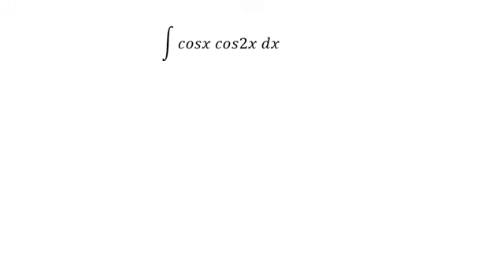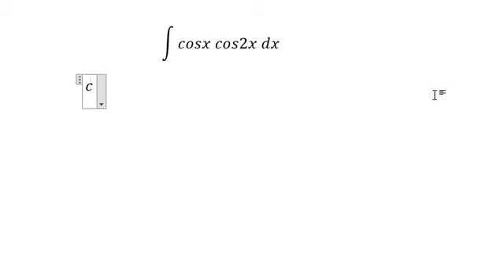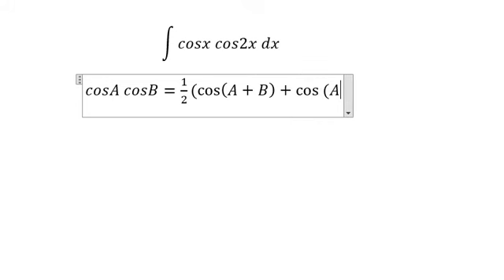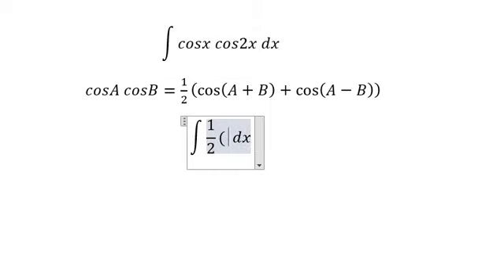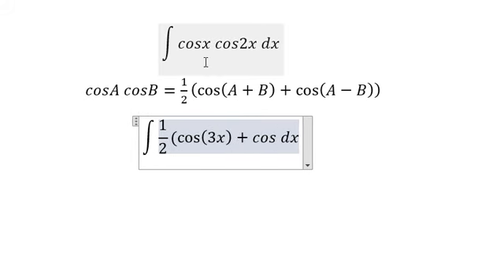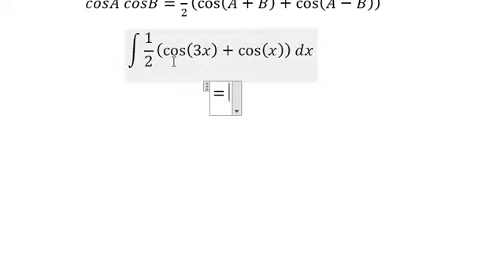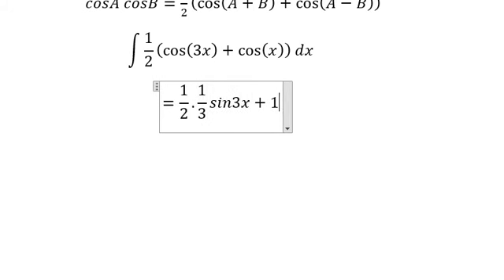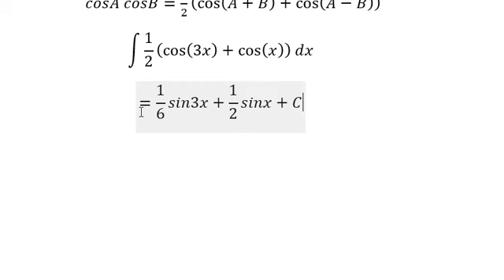Calculus Help: Integral of cosx cos2x dx - Integration by trigonometric formula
Here is the technique to find the integration